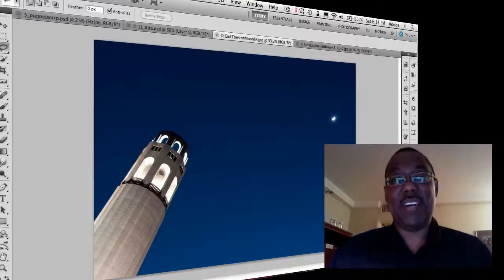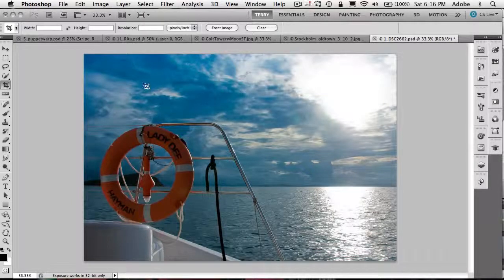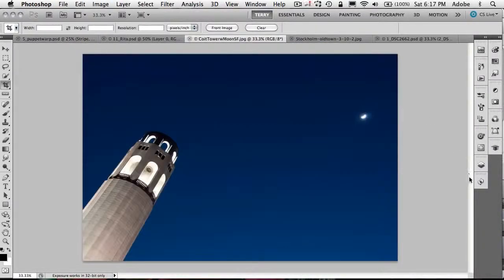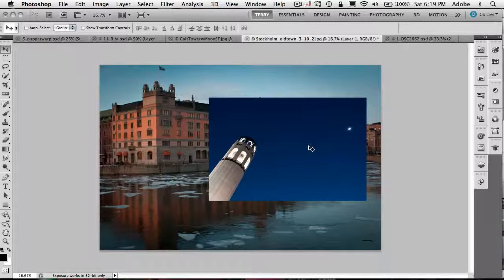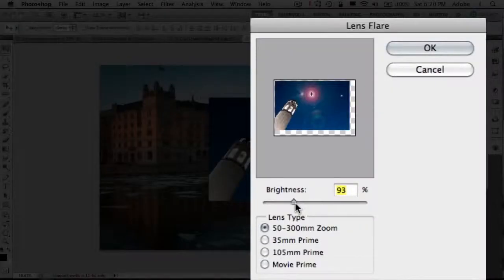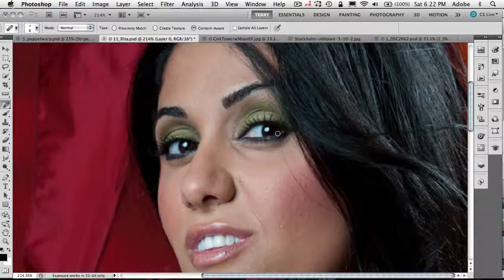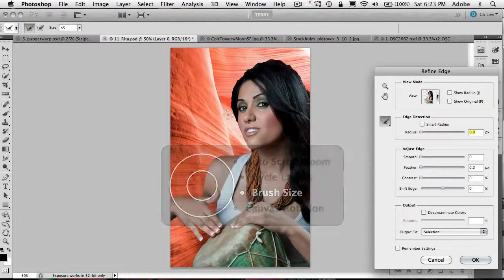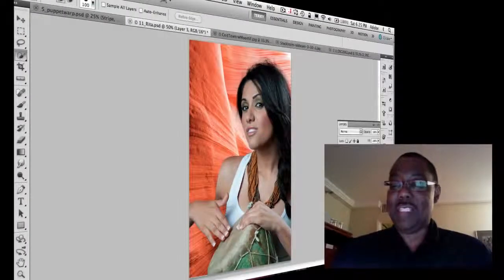Creative Cloud Terry White's 10 Random Photoshop CS5 Tips link in description Photoshop Lightroom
In this episode of the Adobe Creative Suite Podcast, Terry White shows 10 random Photoshop CS5 Tips and Techniques.